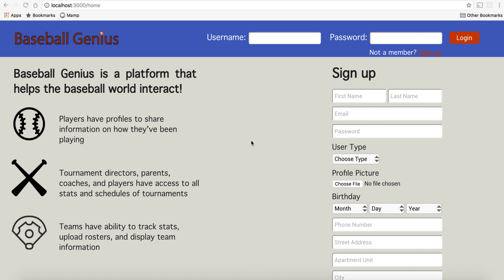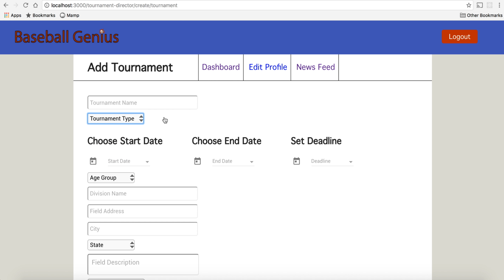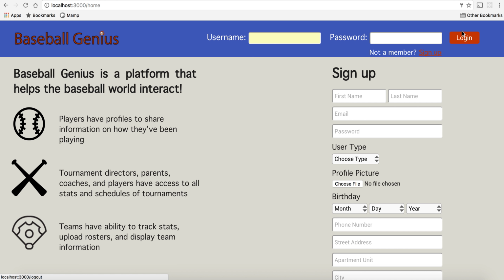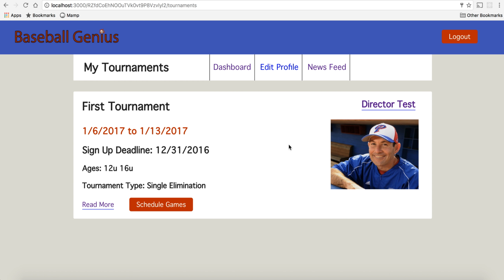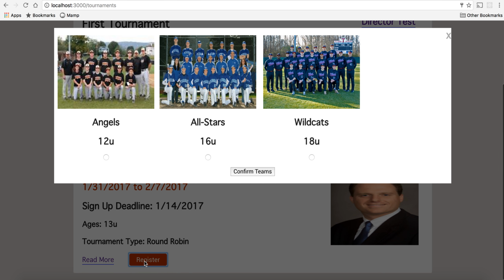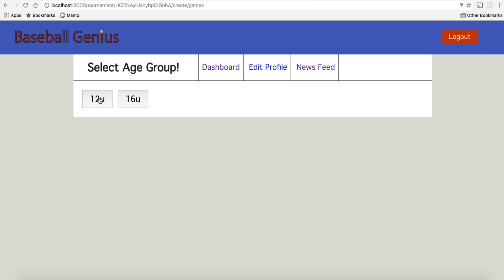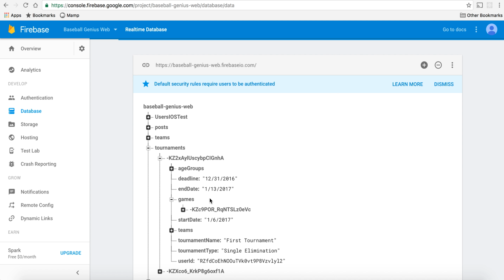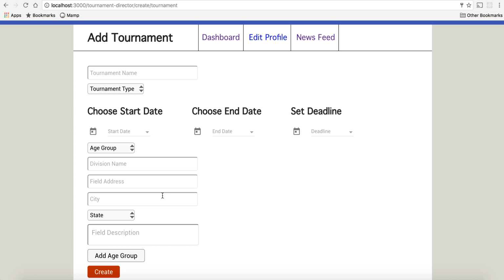December Walkthrough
Video demonstration of the updates I've made in the last week in December.